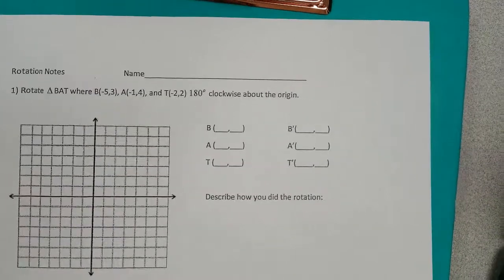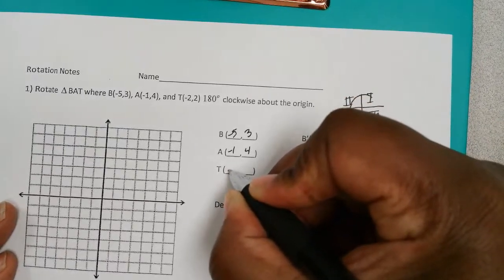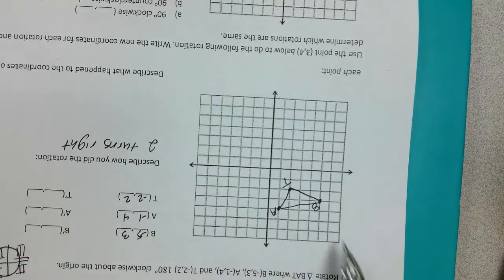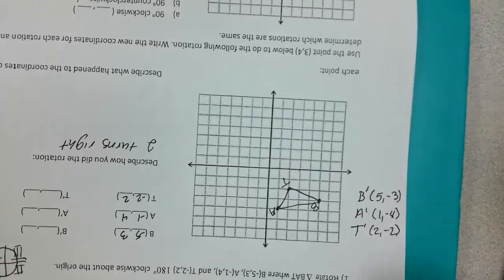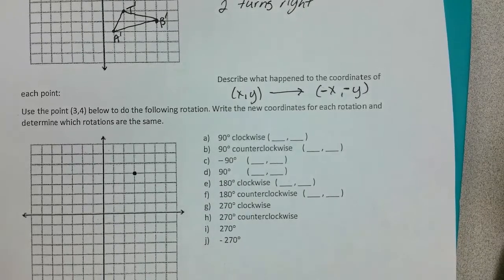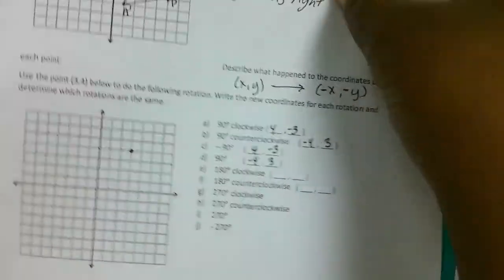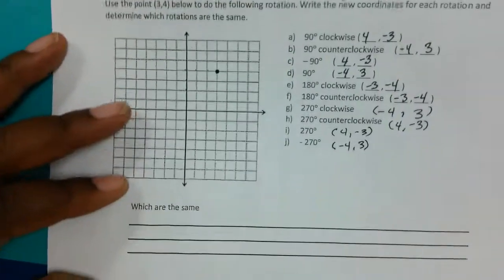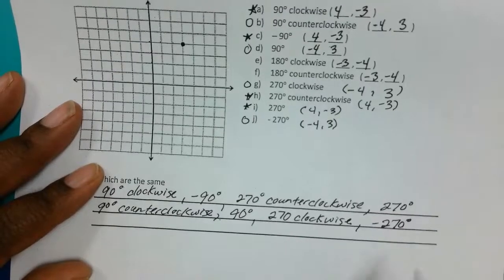01 13 2020 Rotation Video